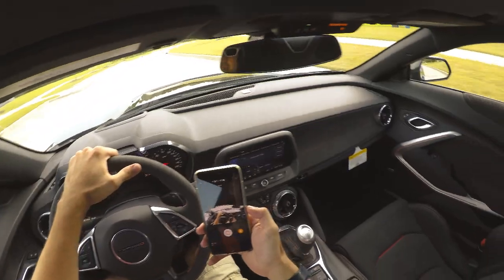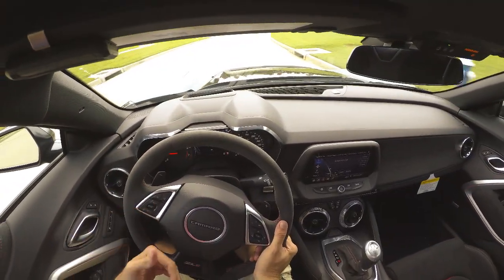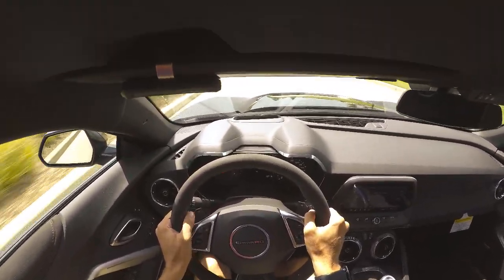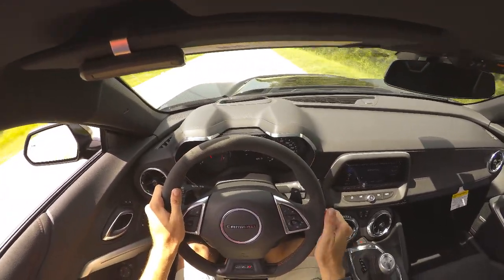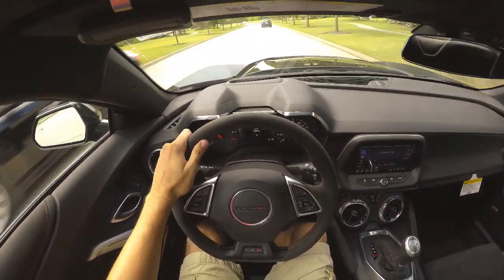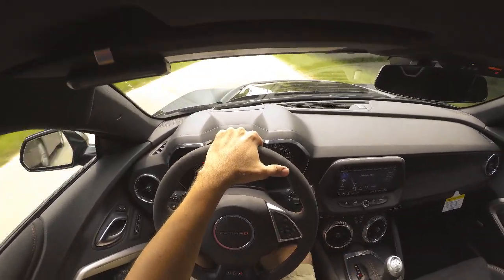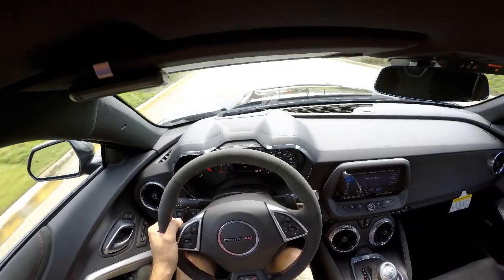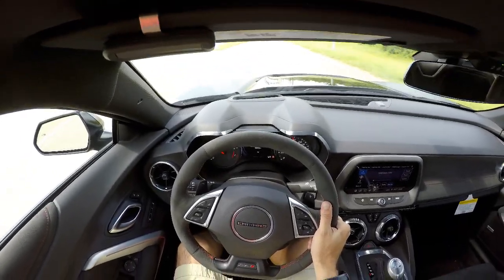DRIVING MY 2019 CAMARO ZL1 1LE AUTOMATIC IN ( MANUAL MODE )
ROUND TWO--FINISH HIM!! . DRIVING MY CAMARO ZL1 1LE AUTOMATIC IN MANUAL MODE. HOPE YOU ENJOY THE SHIFTS!